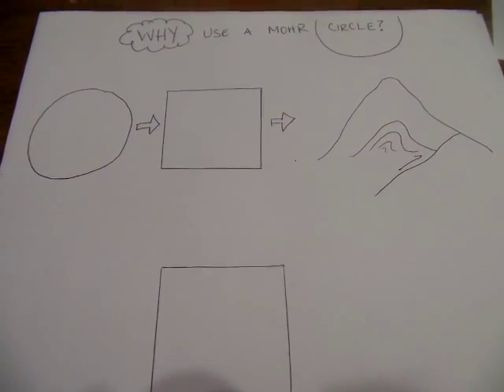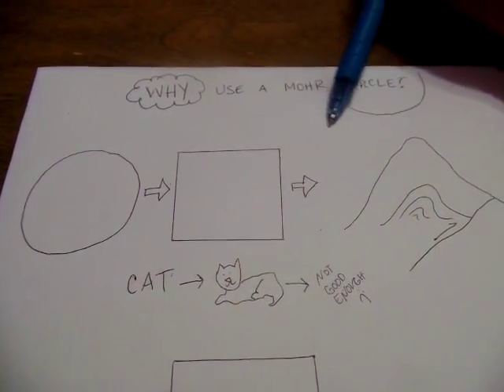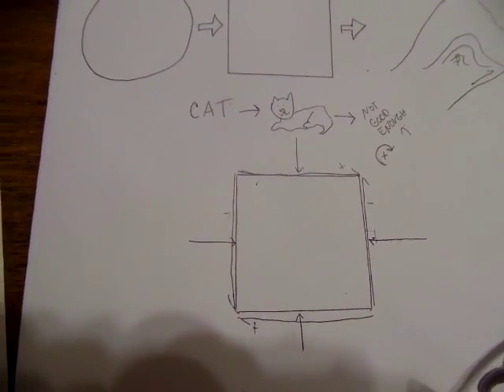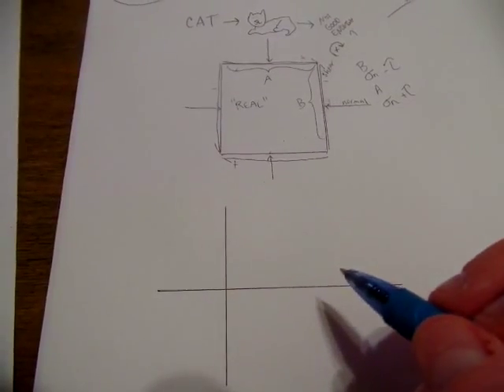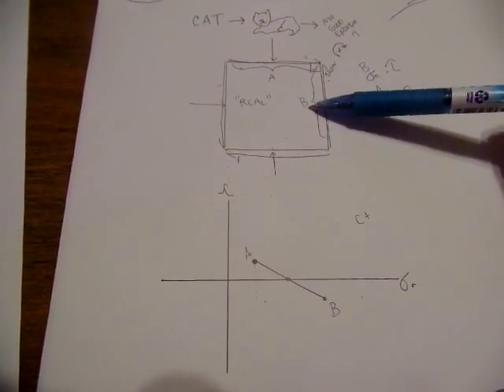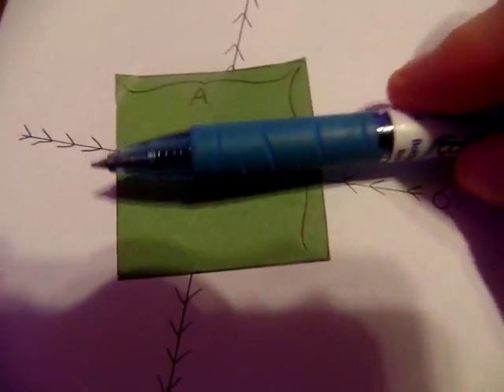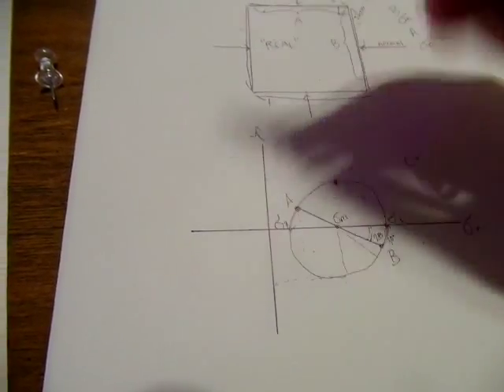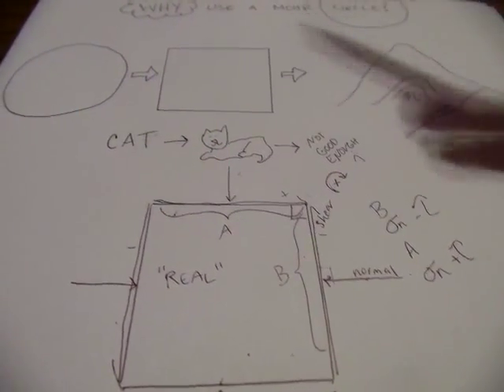Why use a mohr circle?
Why do we represent the stress states of rocks using mohr circles? Because they are powerful graphical representations of the stress state that allow you to read (1) mean and principal stresses, (2) maximum shear stress, and (3) the combinations of shear and normal stresses of planes rotated at any angle to the principal stresses. This video combines logic behind the traditional mohr circle "proof" with a conceptual model for the usefulness of a mohr circle.